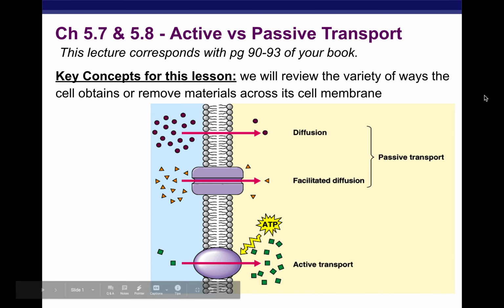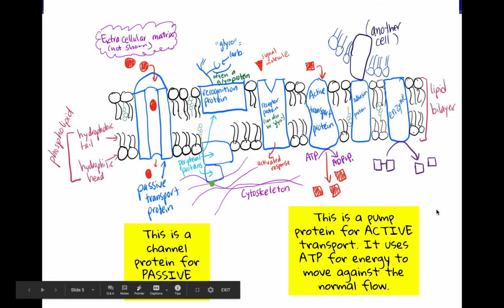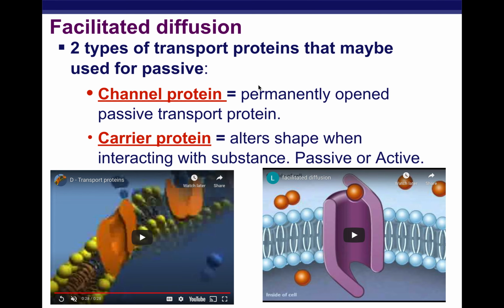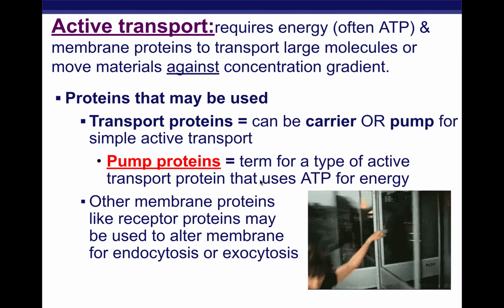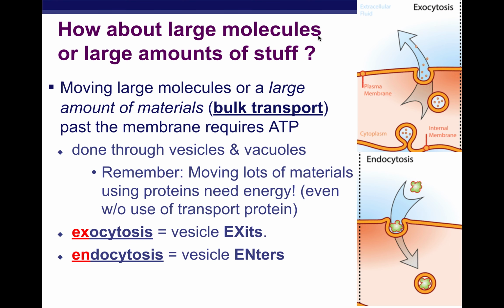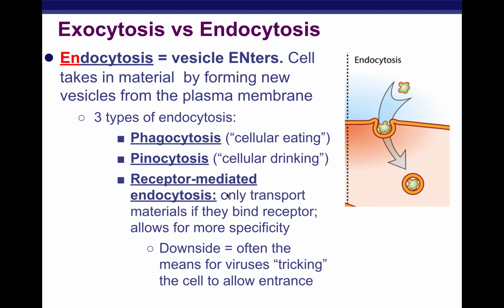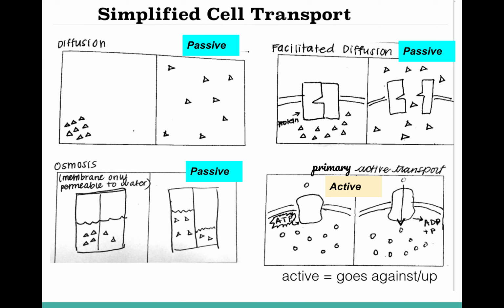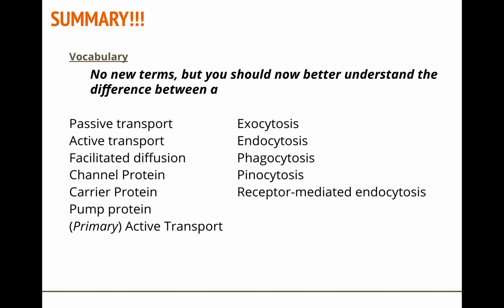Ch 5.7 & 5.8 - Passive vs Active Transport (HD version)